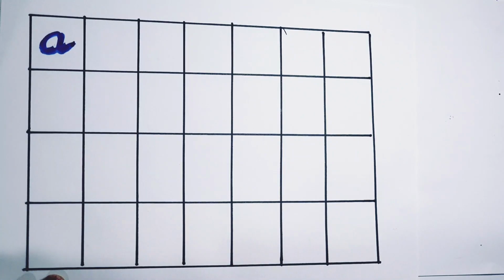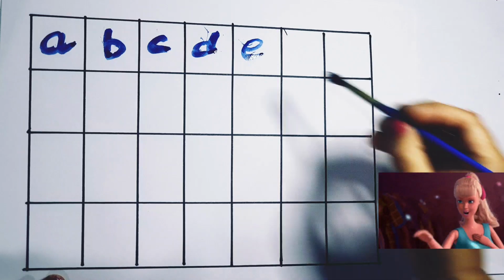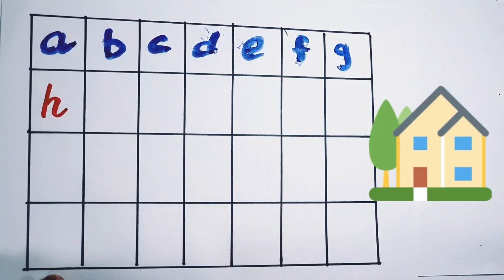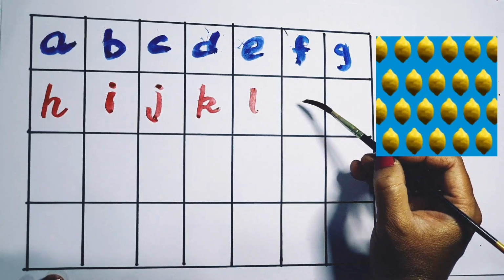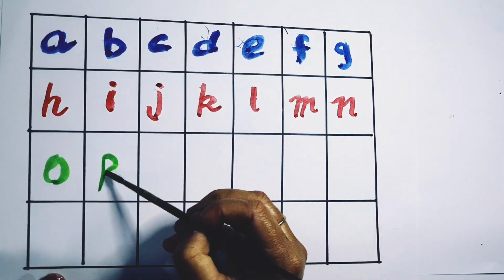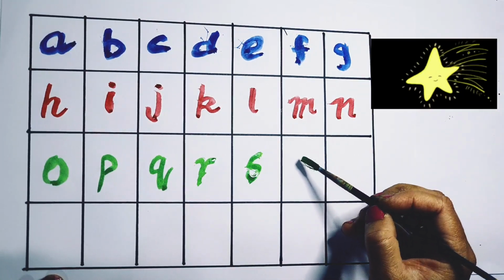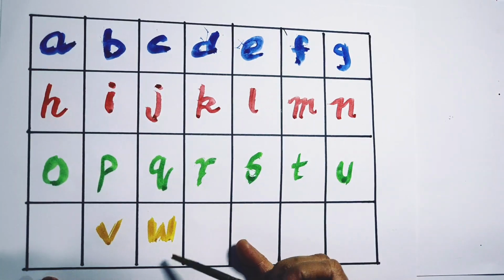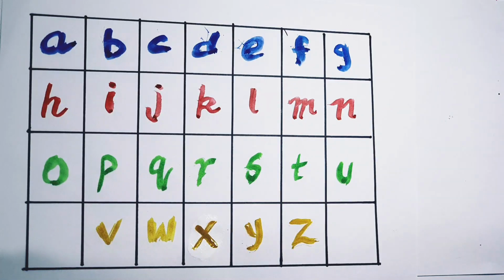Learn ABCD Alphabets and numbers counting 123.Shapes for kids and Toddlers.ABC phonics song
abcdabcdabcd
abcd
abc
123countingabcdsongabcdsong
abcabc
abc
abc
abc song
abcd
english alphabet
alphabet for kids
abc alphabet
alphabet songs
alphabet sounds
toddler songs
toddler learning